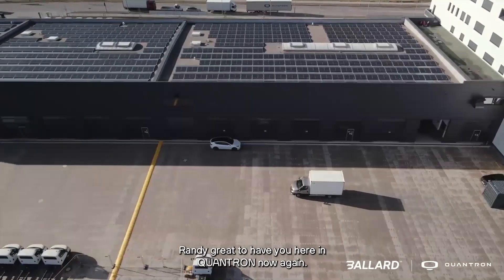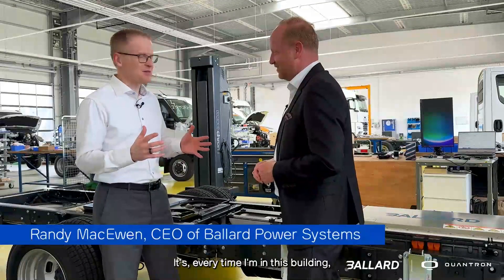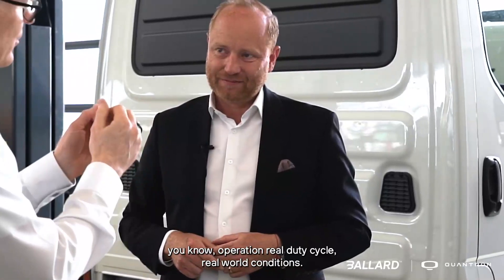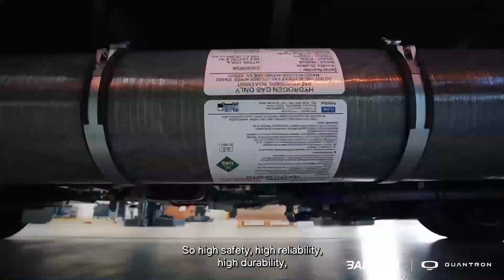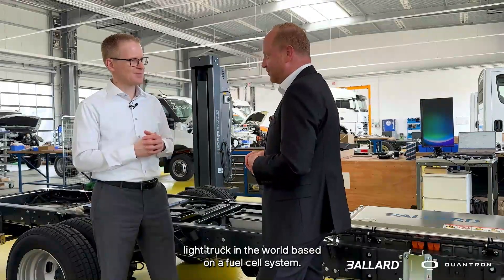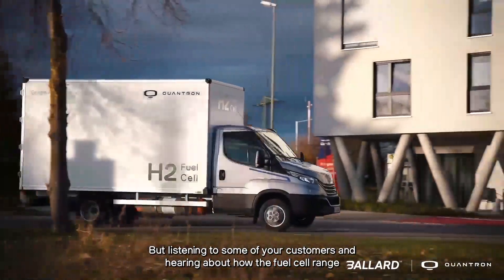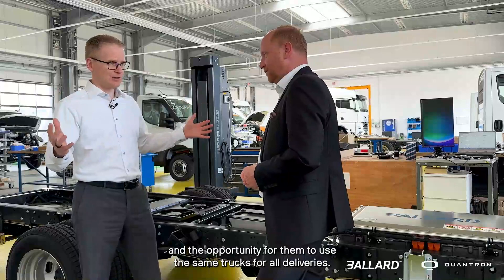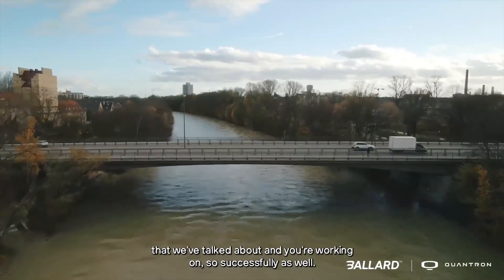Ballard's FCmove®-MD for medium-duty FCEVs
Ballard Power Systems' CEO Randy McEwen speaks to QUANTRON chief Andreas Haller about Ballard fuel cell technology in QUANTRON applications - including the FCmove®-MD for the QLI 7.5t FCEV.